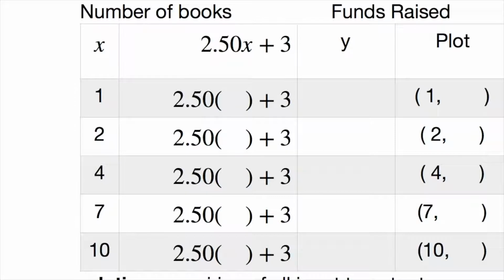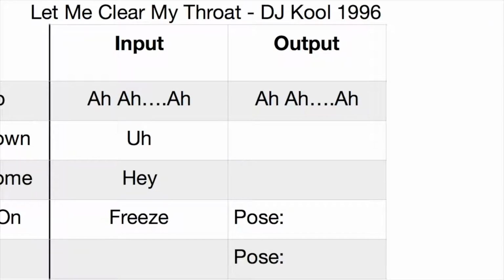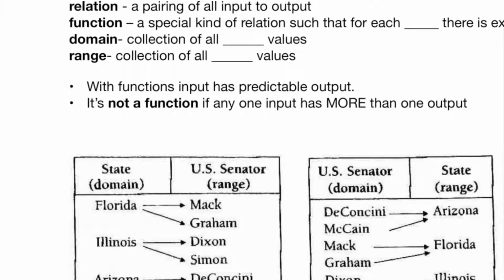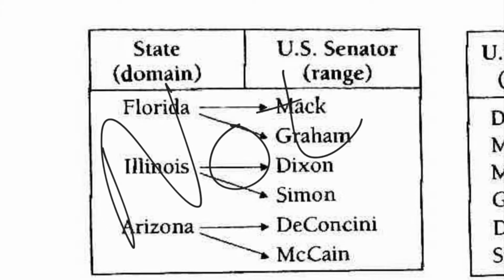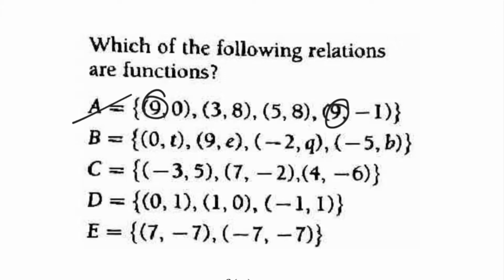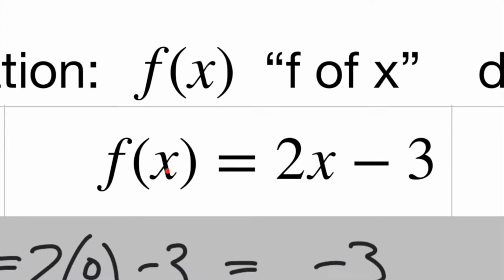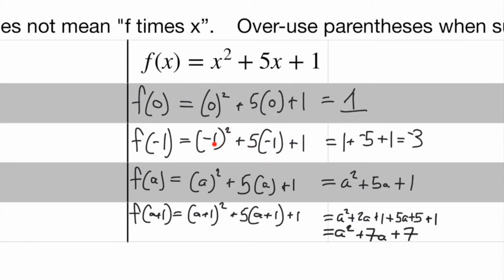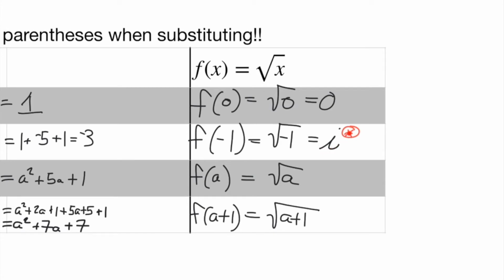Alg2H 3-31 Functions Day 1